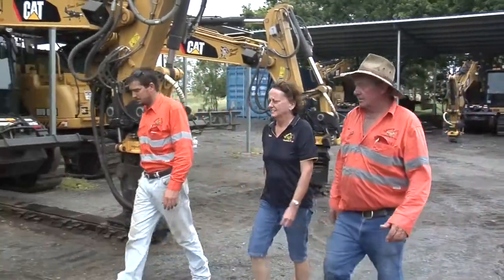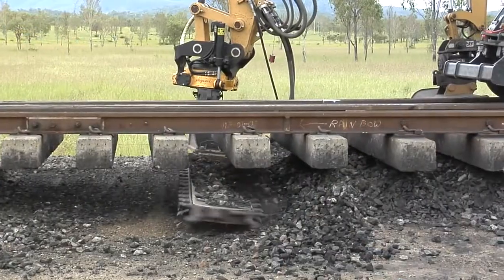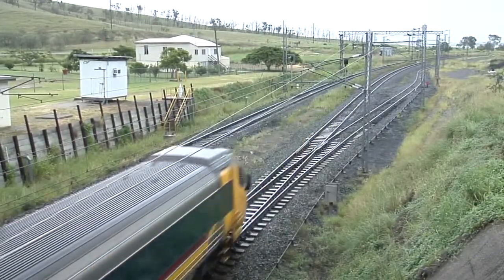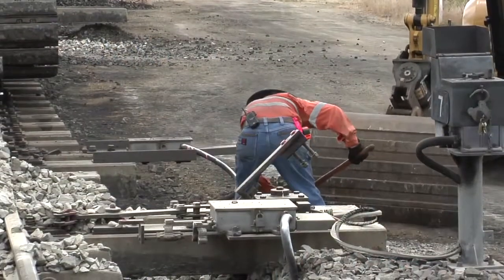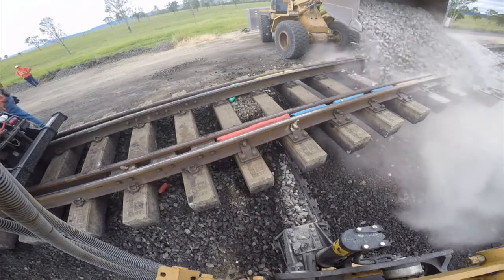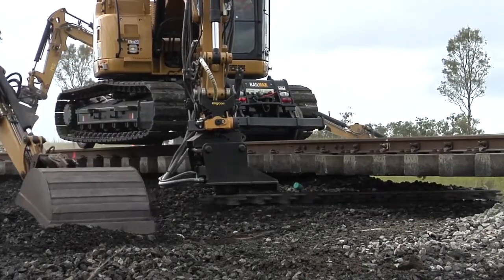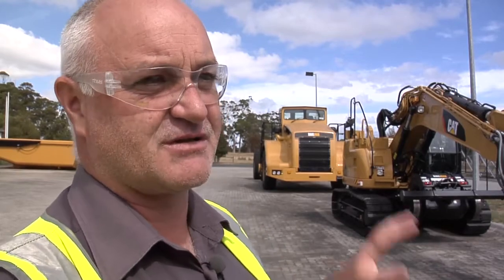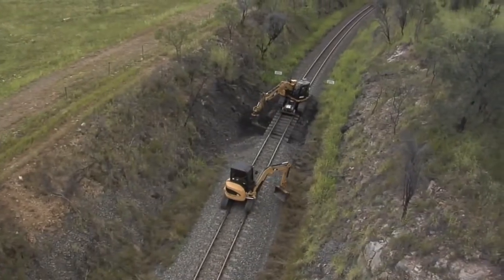Railmax Customers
The Railmax RMT14D Road-Rail Vehicle has been developed to meet industry demand for a compliant,certified and engineered rail maintenance excavator.

Based on the Cat® 314D CR Hydraulic Excavator, the machine is fitted with the Railmax® rail guidance system.  Unrivalled safety features, regulatory compliance, systems innovation and product support enable the Machine to deliver integrated solutions to the rail industry.